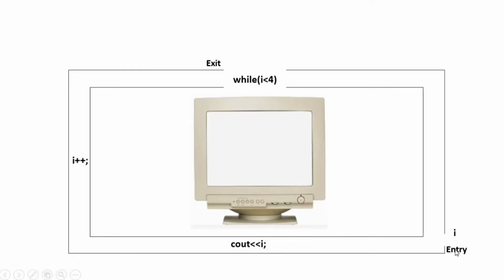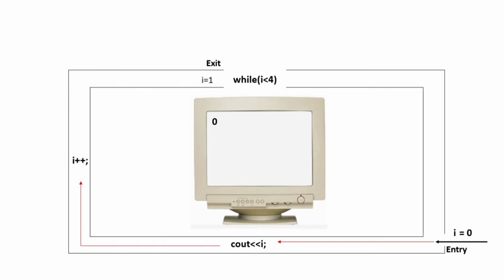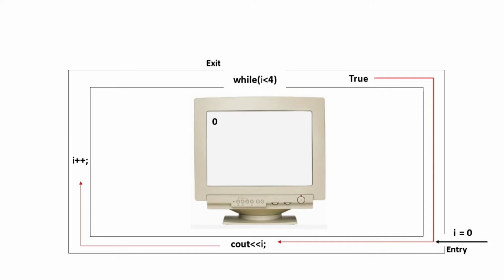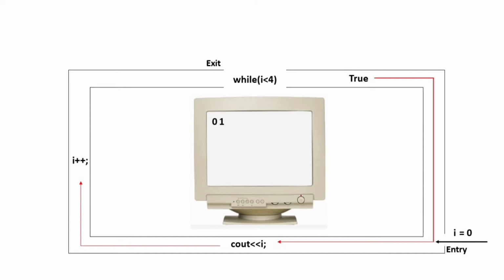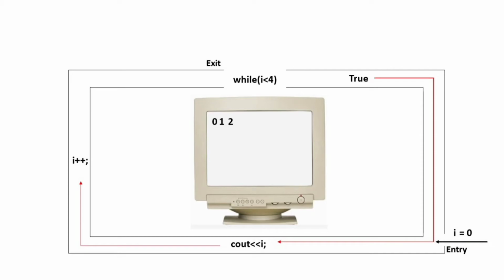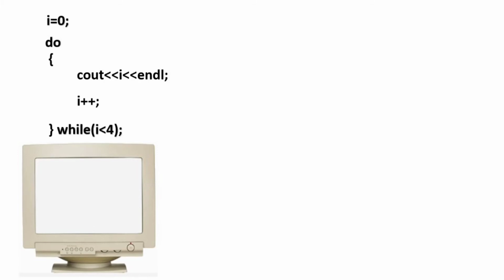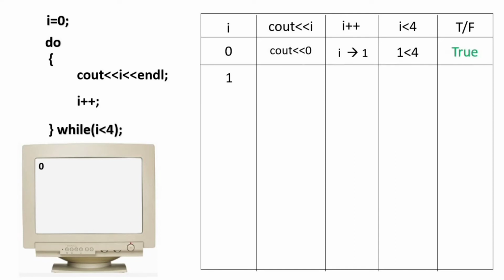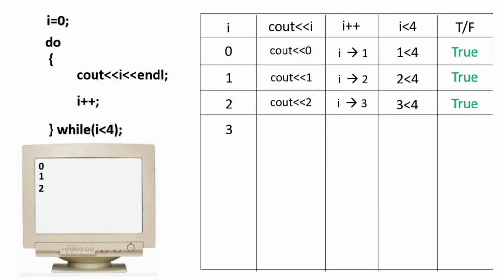#12 How can you become a programmer ? - do while loop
How can you become a programmer ? - do while loop
When you want execute same set of statements repeatedly, looping constructs are used.
There are three types of looping constructs. They are
1) while loop
2) do-while loop
3) for loop
While loop and do-while loops are used when we don't know in advance how many  number of times statements will be repeated.
while loop is also called as entry control loop, and do-while is also called as exit control loop.
Syntax of do while:
do
statement/s
}while (condition);